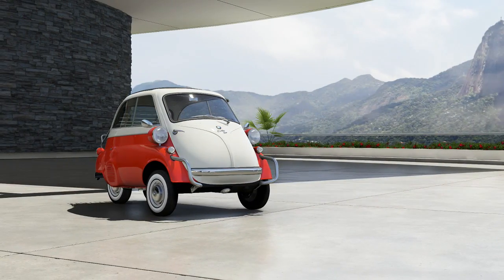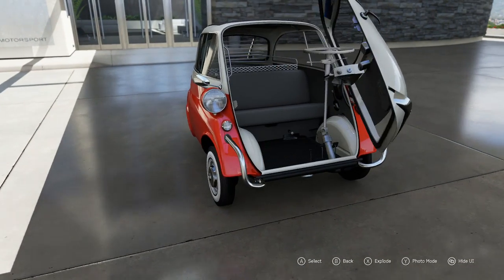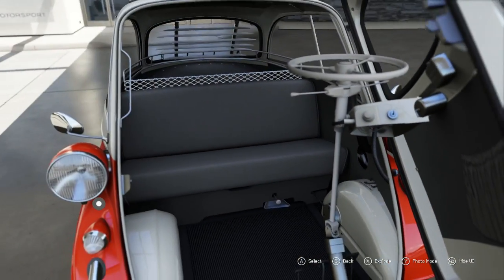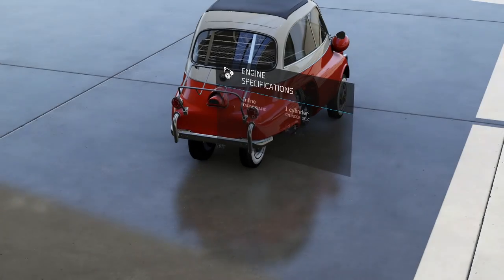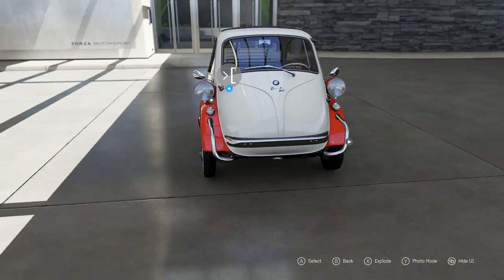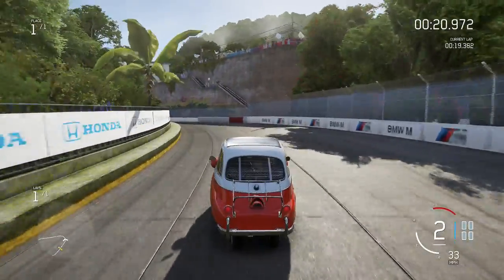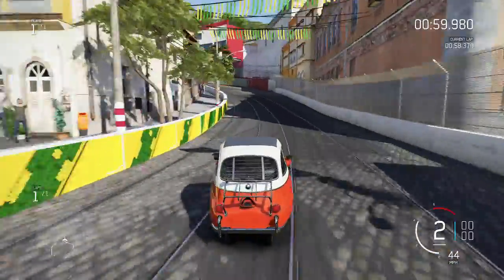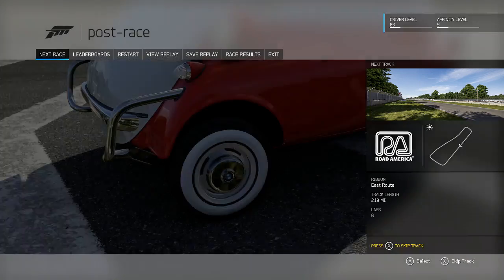1957 BMW Isetta 300 Export Review (Forza Motorsport 6)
A car that breaks many new lows but despite its shortcomings it is weirdly endearing.